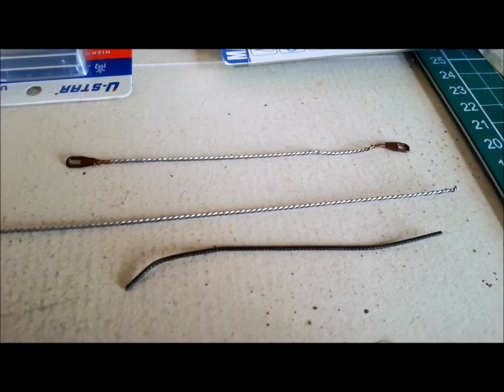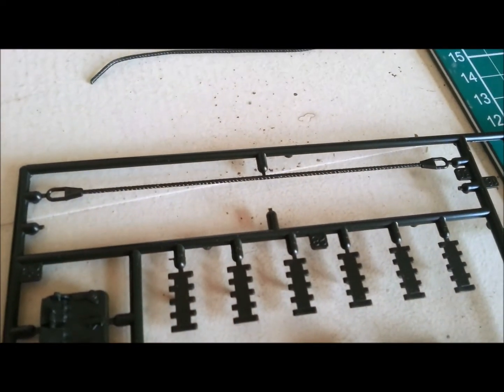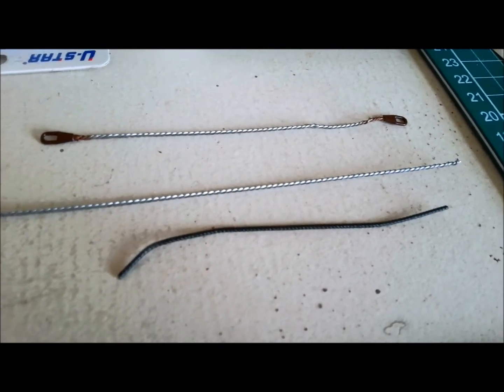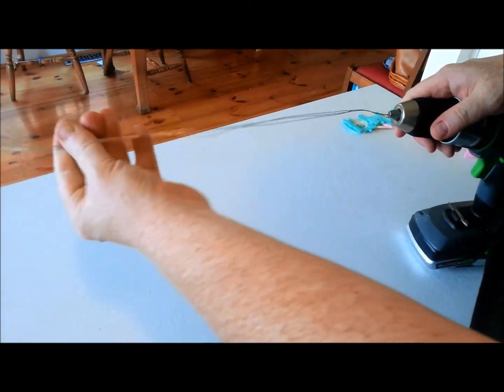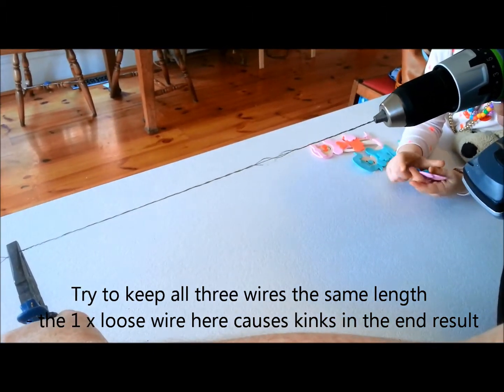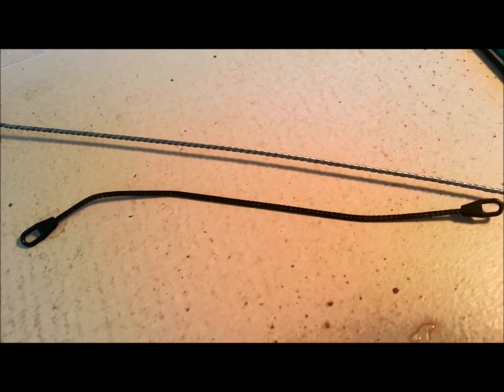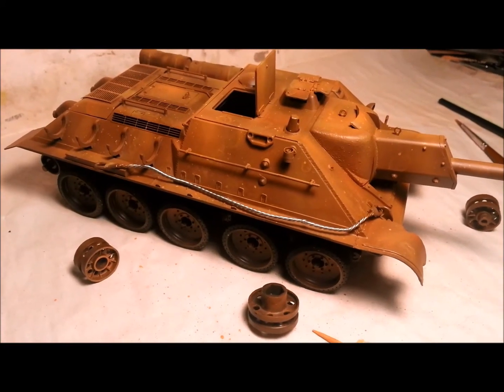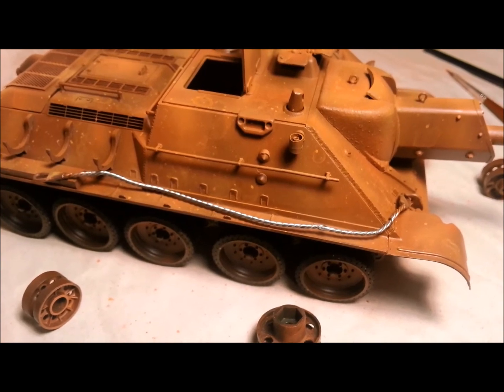How to make your own tow cables for 1/35 model tanks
Make your own real metal tow cables for model tanks in 30 seconds. Forget the poorly molded effort that came in the kit, make your own and bend them to perfectly fit your masterpiece! Ridiculously easy.